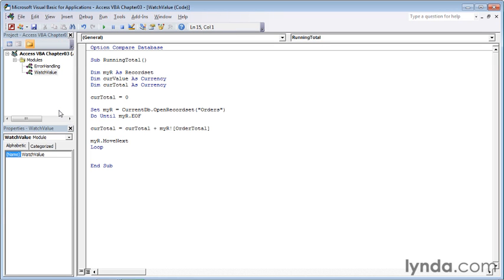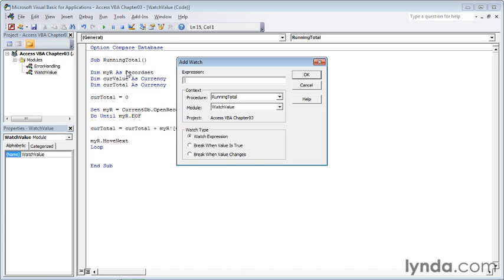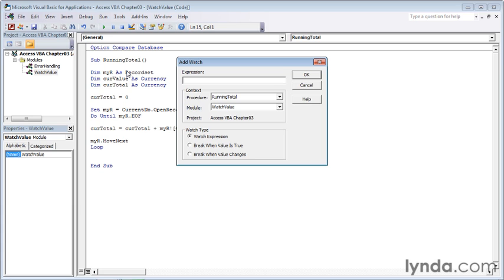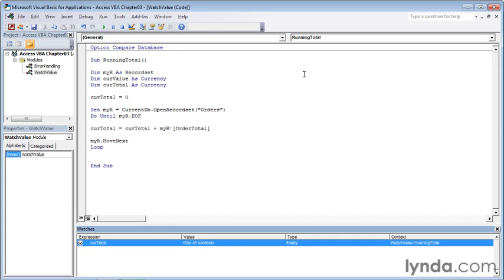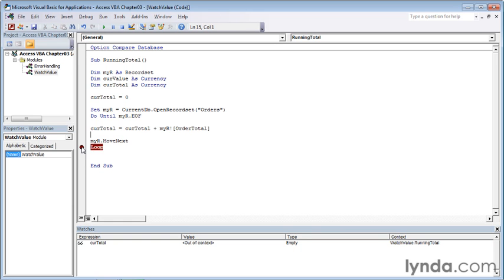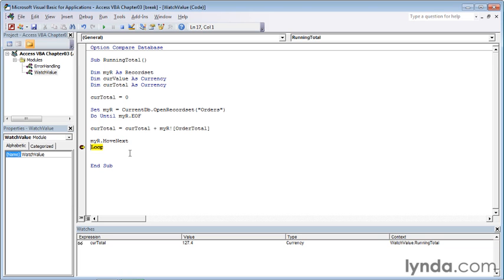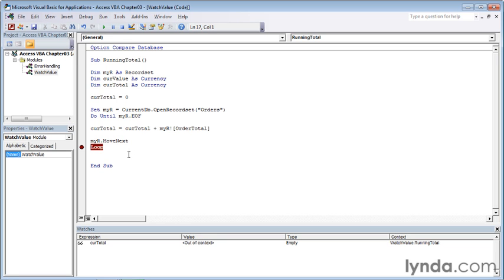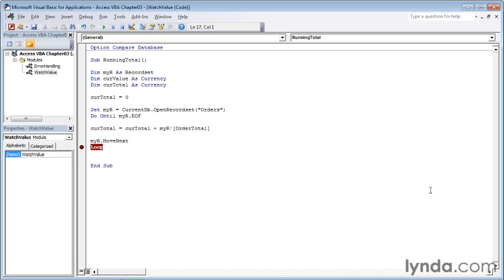87007_03_05_SC11_watch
87007_03_05_SC11_watch